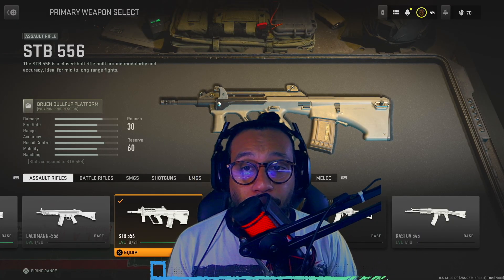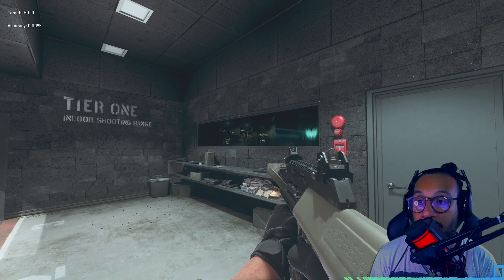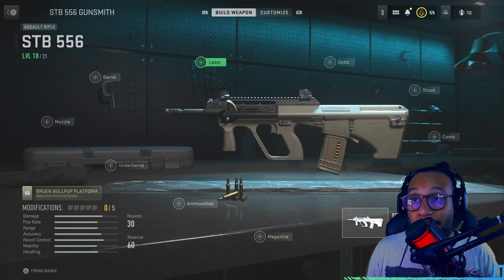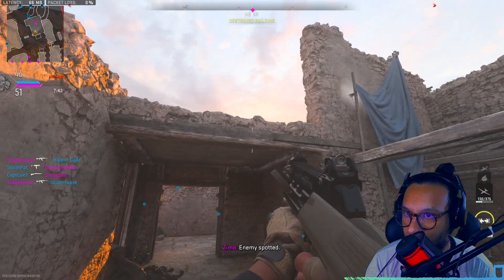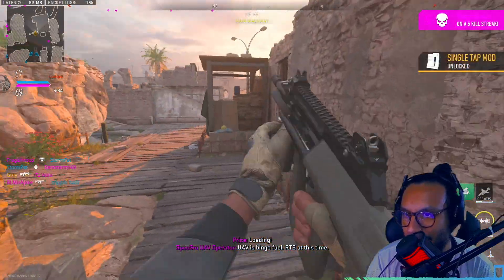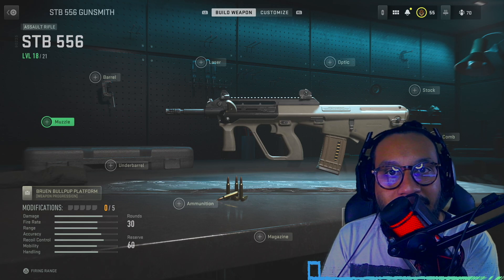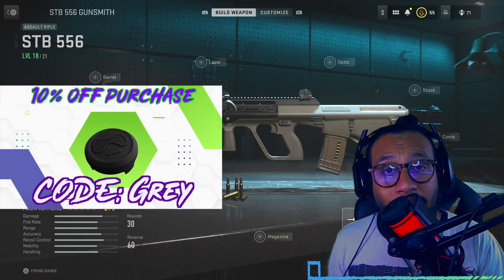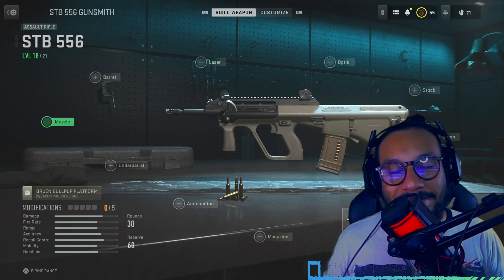USE THIS Before NERF (STB 556 "Best Class") | Modern Warfare 2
The STB 556 is one of the best weapons to use right now in Modern Warfare 2 Multiplayer. Use the STB 556 before it gets nerfed! It currently has one of the fastest Sprint to Fire speeds of any weapon in the game.

0:00 Intro Gameplay
01:16 Fastest Sprint to Fire
02:38 Gameplay
05:29 Final Thoughts / Outro

✭MERCH!